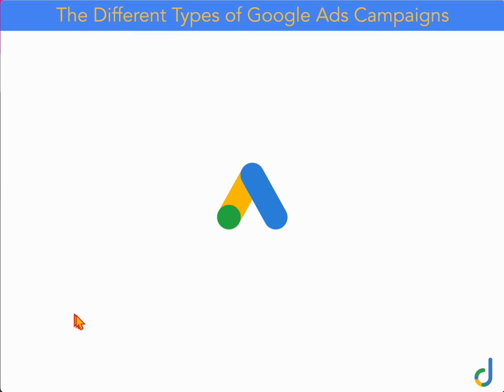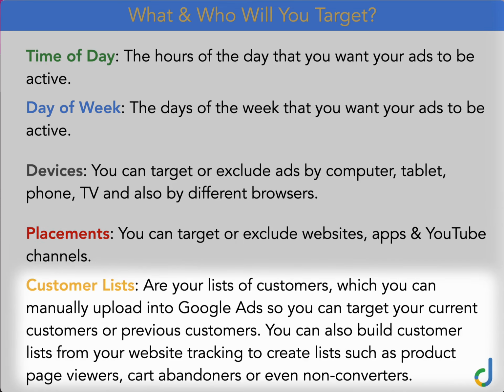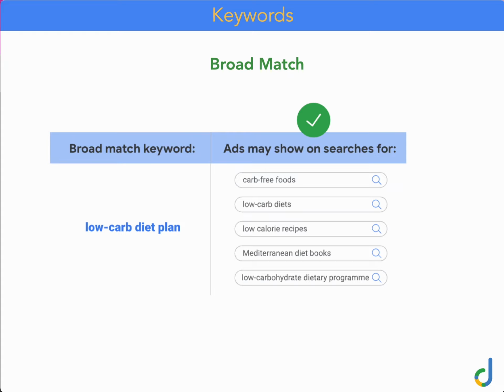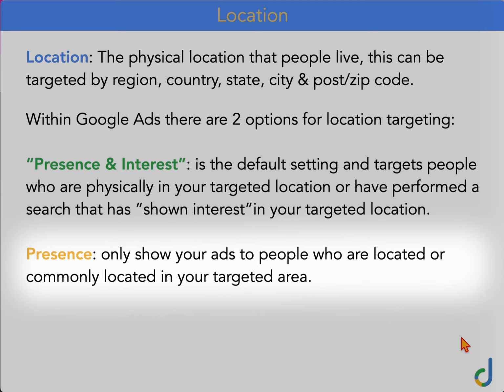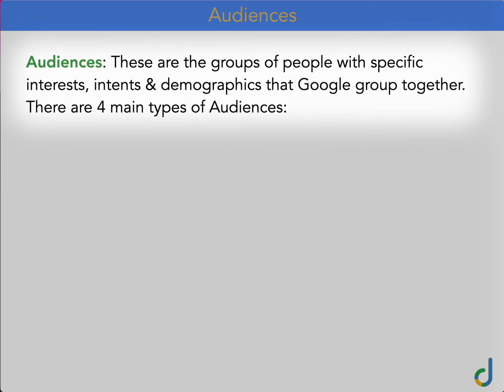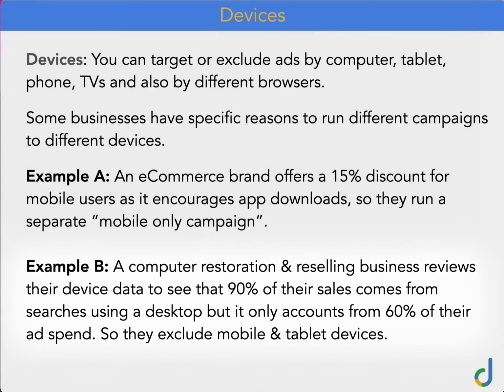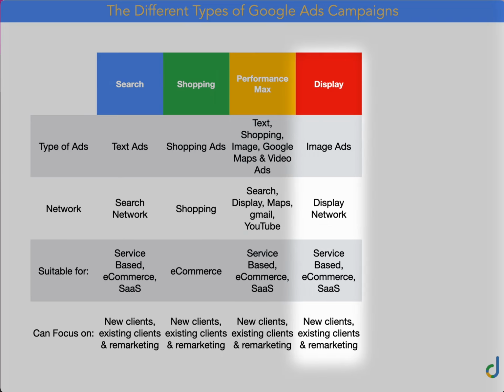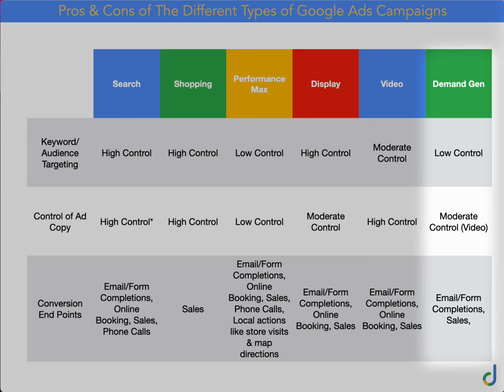Lecture 2:The Different Types Of Google Ads Campaigns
Welcome to the VinturasMM Google Ads Mastery course! In this essential lesson, we break down the most powerful types of Google Ads campaigns, showing you exactly where, when, and how to use each one to maximize your profit and minimize wasted spend.

Stop guessing! Learn the strategic purpose behind every campaign type:

Search Campaigns: Perfect for capturing high-intent users actively looking for your product right now. Learn how to master the Ad Auction.

Display Campaigns: Discover how to build brand awareness and run effective remarketing campaigns across the massive Google Display Network.

Video (YouTube) Campaigns: Engage potential customers with visual storytelling and reach billions of users for awareness and action campaigns.

Performance Max (PMax): Understand how to leverage Google's AI to run automated, goal-based campaigns across all inventory (Search, Display, Video, etc.).

By the end of this video, you'll know exactly which campaign type to use for any business goal—whether you're selling products, generating leads, or starting your freelance career.

Ready to launch campaigns that drive real results?

🔗 Enroll in the FREE Google Ads Mastery Course: [Course on Vinturasmm.com]